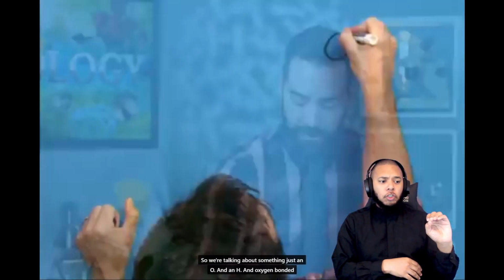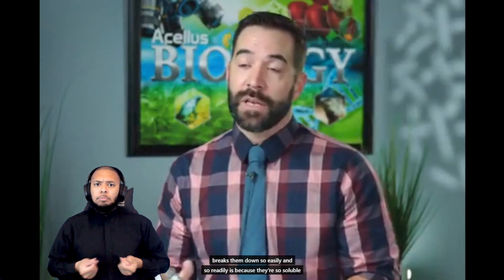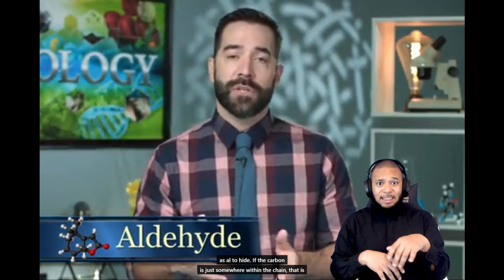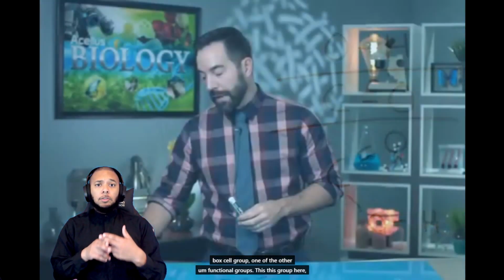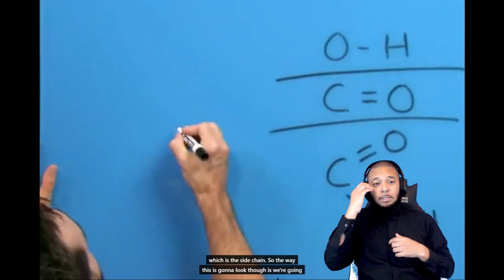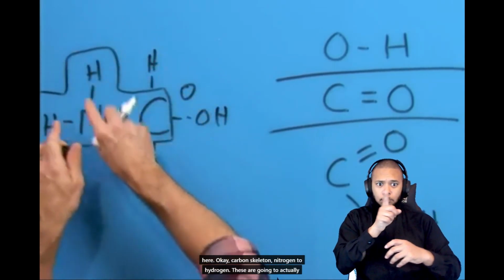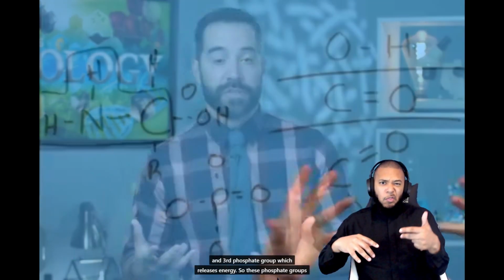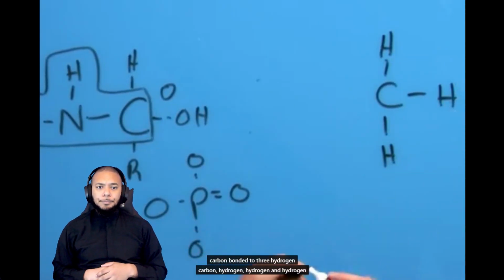Functional Groups 54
HS Biology Sem 2 #4